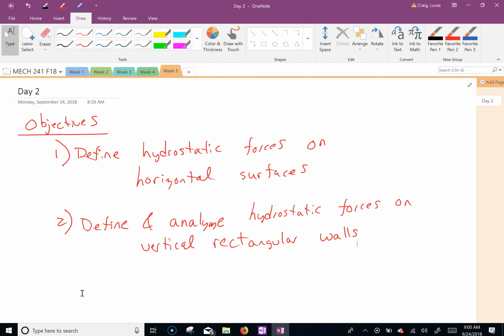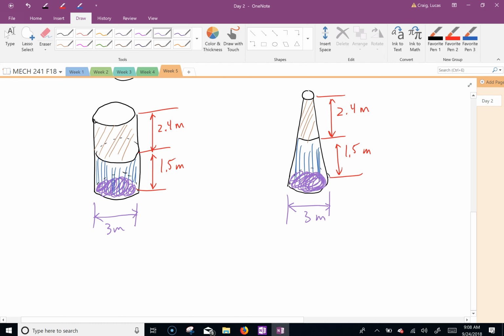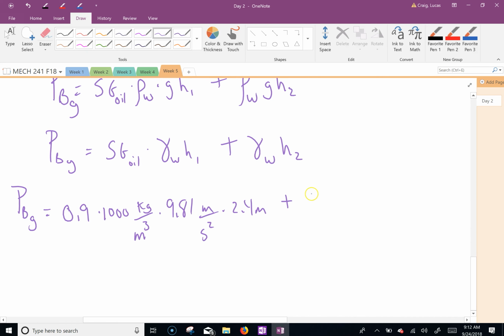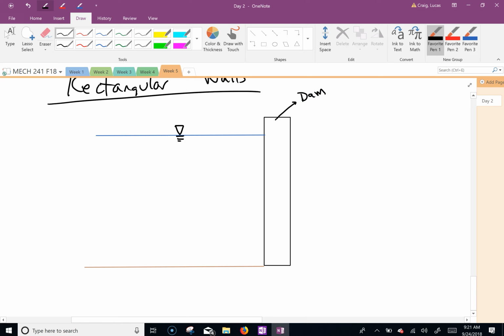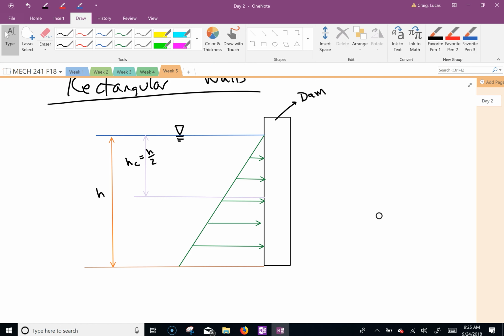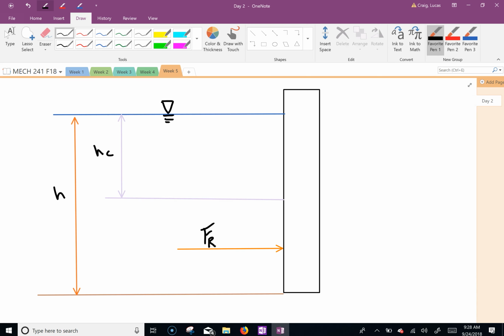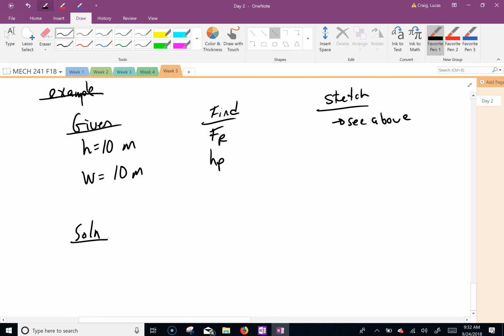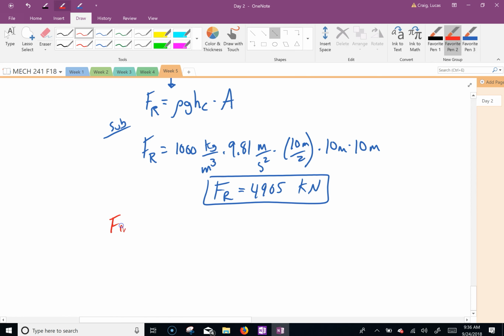Hydrostatic Force: Horizontal and Vertical Basics